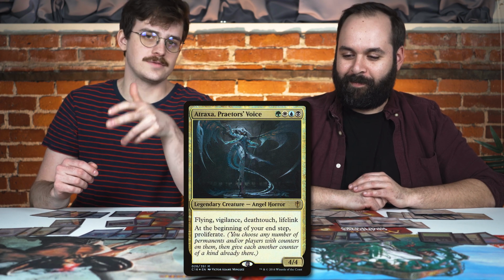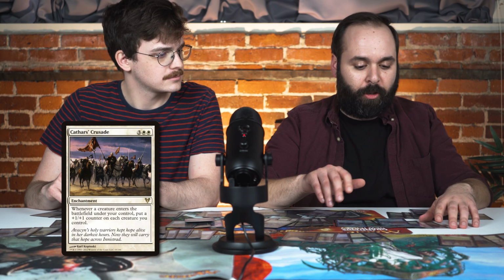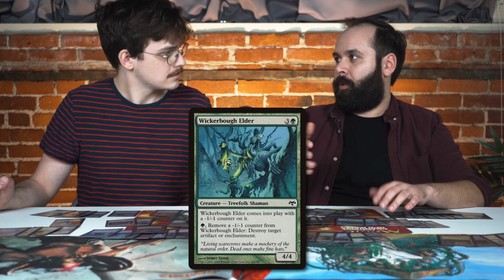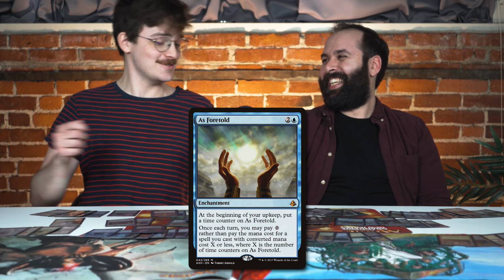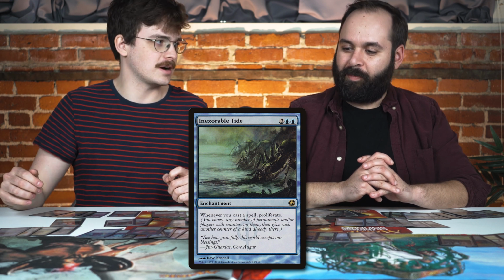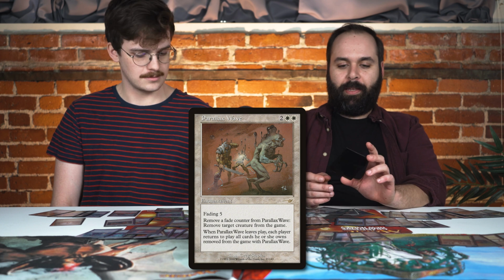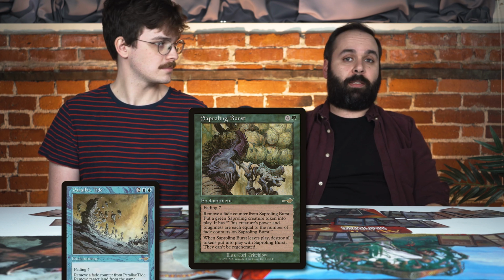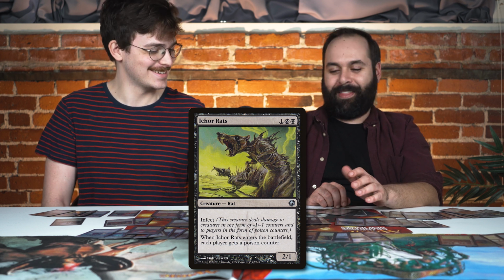Building Atraxa, Praetors' Voice for MAXIMUM Fun - EDH Deck Tech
Ultimating planeswalkers boring? Friends groan when you bring out Atraxa at the table? Try this build for fun and wins.

Decklist:
1x Arcane Signet
1x As Foretold
1x Astral Cornucopia
1x Atraxa, Praetors' Voice
1x Austere Command
1x Breeding Pool
1x Cathars' Crusade
1x Champion of Lambholt
1x Clearwater Pathway // Murkwater Pathway
1x Coalition Relic
1x Contagion Clasp
1x Contagion Engine
1x Contentious Plan
1x Cultivate
1x Deepglow Skate
1x Demonic Tutor
1x Doubling Season
1x Drowned Catacomb
1x Enclave Cryptologist
1x Evolution Sage
1x Ezuri, Claw of Progress
1x Farseek
1x Fathom Mage
1x Flooded Strand
1x Flux Channeler
2x Forest
1x Gemstone Mine
1x Generous Patron
1x Glacial Fortress
1x Godless Shrine
1x Grateful Apparition
1x Grim Affliction
1x Hallowed Fountain
1x Hapatra, Vizier of Poisons
1x Hickory Woodlot
1x Horizon Canopy
1x Ichor Rats
1x Inexorable Tide
2x Island
1x Kazandu Tuskcaller
1x Lighthouse Chronologist
1x Llanowar Wastes
1x Lux Cannon
1x Magistrate's Scepter
1x Marsh Flats
1x Misty Rainforest
1x Myojin of Cleansing Fire
1x Myojin of Life's Web
1x Myojin of Seeing Winds
1x Nature's Lore
1x Necroskitter
1x Oko, Thief of Crowns
1x Overgrown Tomb
1x Parallax Wave
1x Peat Bog
1x Phyrexian Swarmlord
1x Pir, Imaginative Rascal
2x Plains
1x Polluted Delta
1x Rampant Growth
1x Remote Farm
1x Roalesk, Apex Hybrid
1x Sage of Hours
1x Sakura-Tribe Elder
1x Saprazzan Skerry
1x Saproling Burst
1x Search for Tomorrow
1x Shalai, Voice of Plenty
1x Silent Clearing
1x Simic Manipulator
1x Smell Fear
1x Sol Ring
1x Steady Progress
2x Swamp
1x Sword of Truth and Justice
1x Teferi, Time Raveler
1x Temple Garden
1x Tezzeret's Gambit
1x Thrummingbird
1x Toothy, Imaginary Friend
1x Toxrill, the Corrosive
1x Vampiric Tutor
1x Verdant Catacombs
1x Viral Drake
1x Vivid Creek
1x Vivid Grove
1x Vivid Marsh
1x Vivid Meadow
1x Vorel of the Hull Clade
1x Vorinclex, Monstrous Raider
1x Walking Ballista
1x Waterlogged Grove
1x Wickerbough Elder
1x Winding Constrictor
1x Windswept Heath
1x Yawgmoth, Thran Physician

EDH, Commander, Atraxa, Praetors' Voice, Deck Building